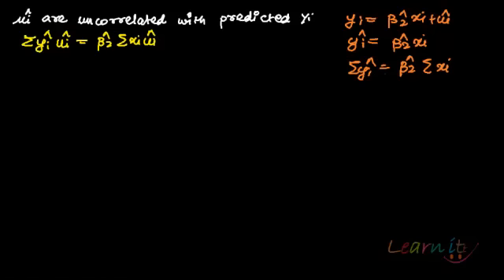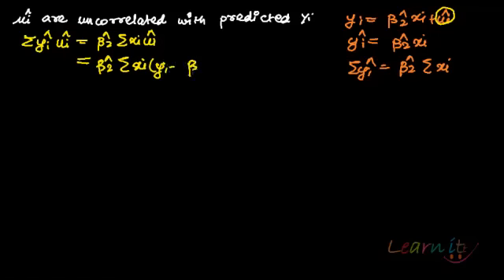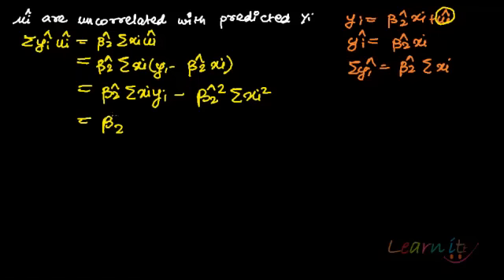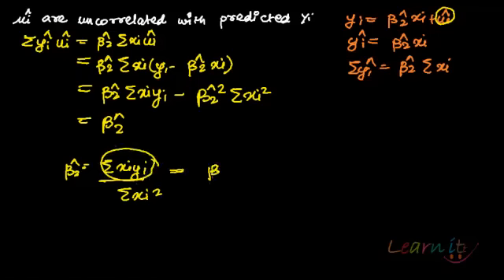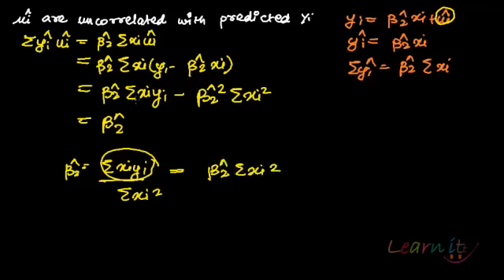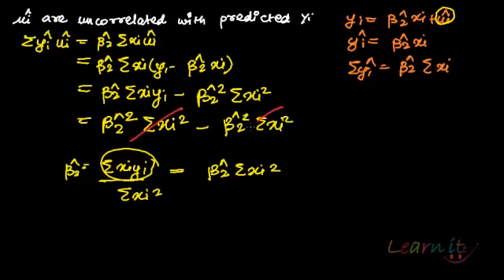Assuming a simple linear regression model, show that the residuals are uncorrelated with predicted y